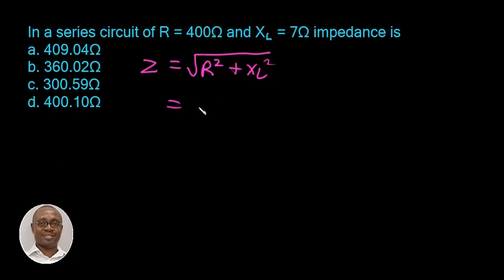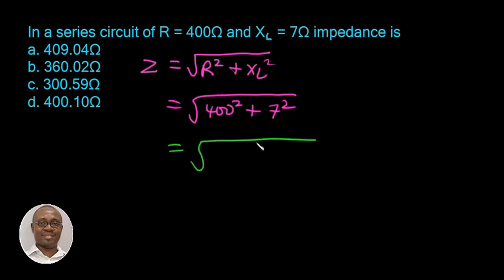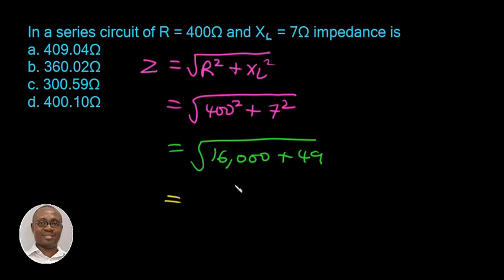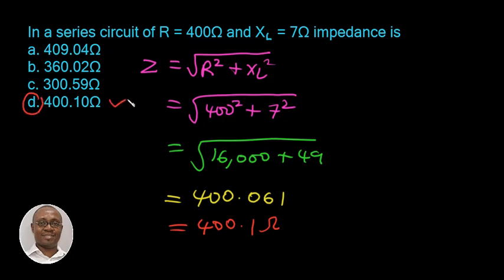39 Impedance JAMB PHYSICS 2017 Questions and Answers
Mathematics WASSCE Exam Past Questions and Answers 2017